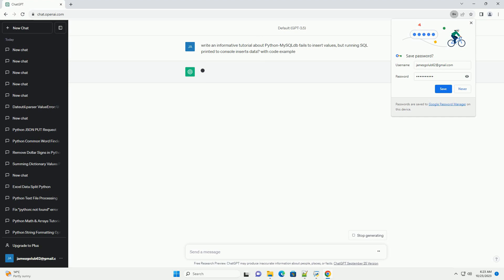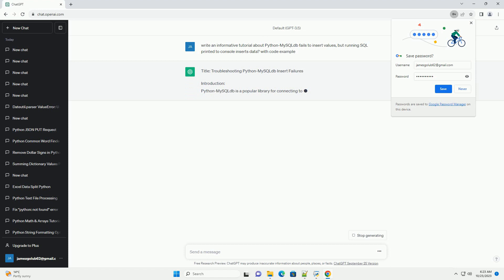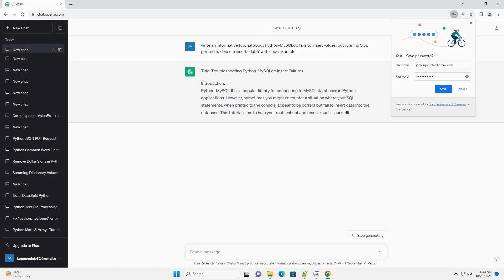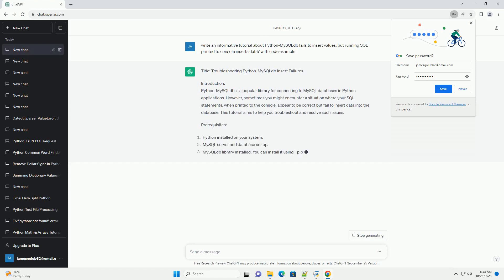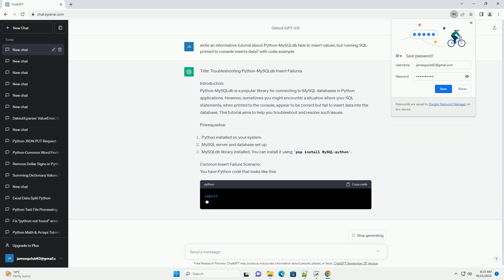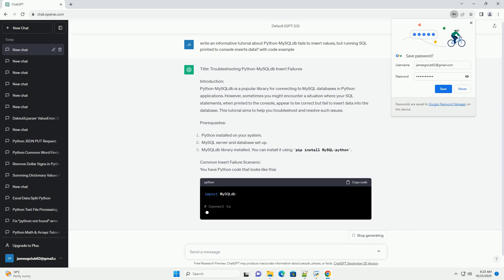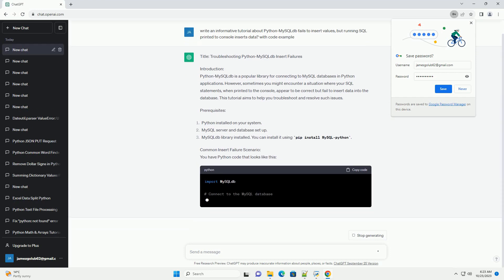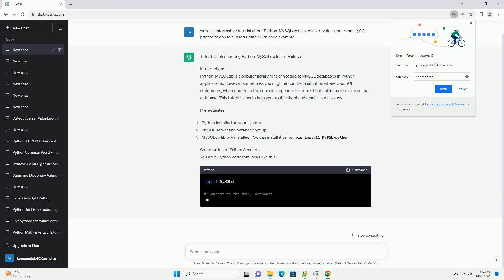Python MySQLdb fails to insert values but running SQL printed to console inserts data